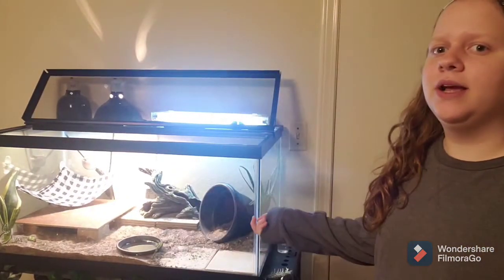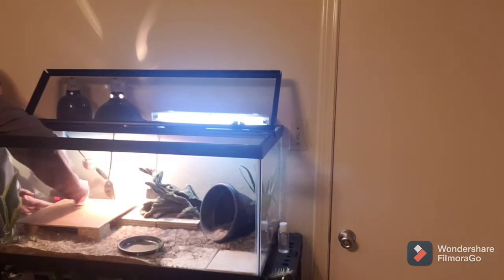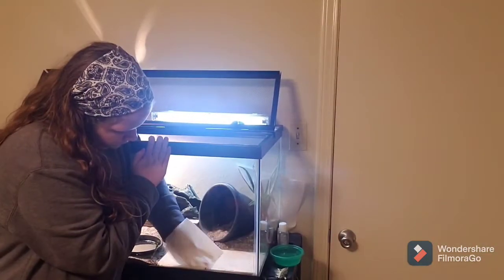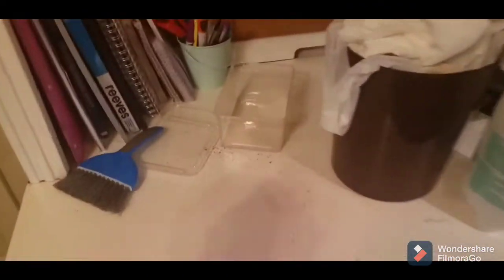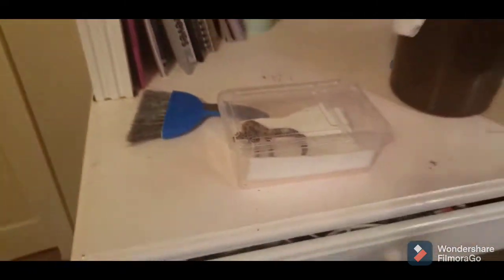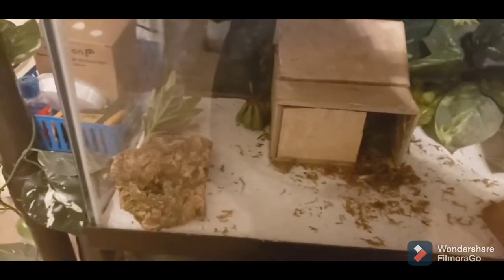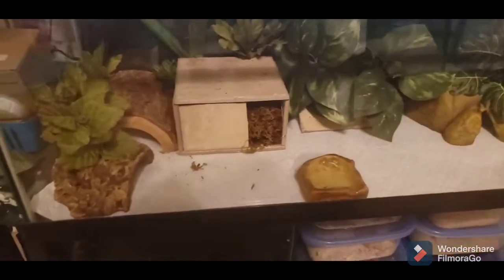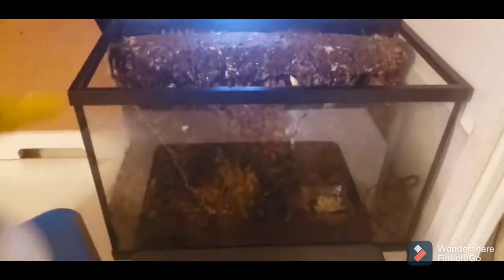🦎Clean My Reptile Tanks With Me 🦎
I filmed this a few months ago, but am just now getting around to uploading it! Tag along with me as a do some reptile chores! I hope y'all enjoy this vlog!